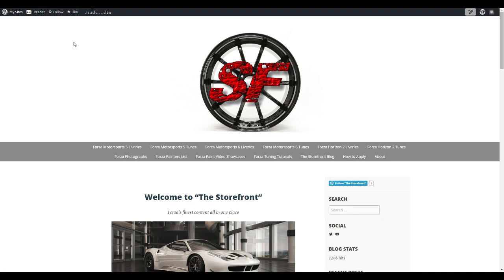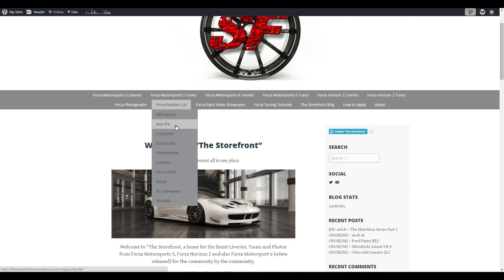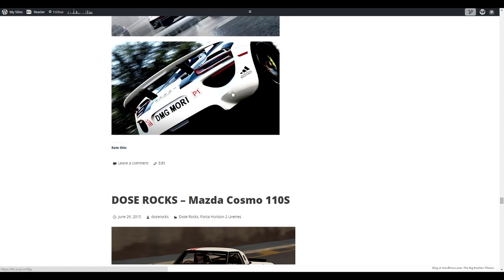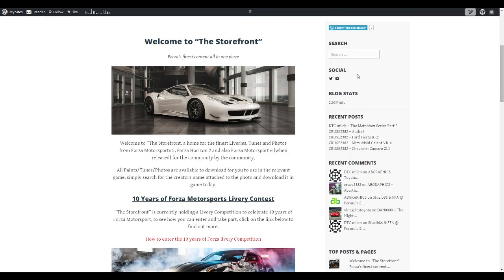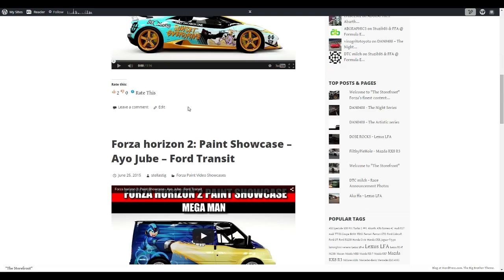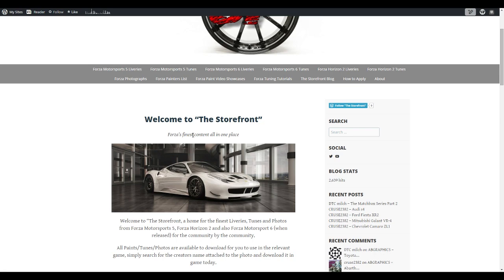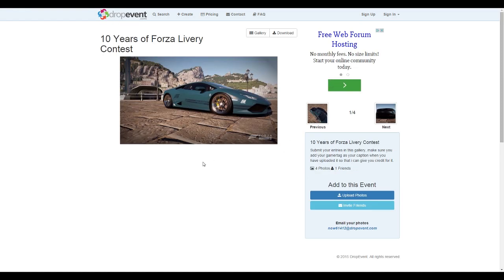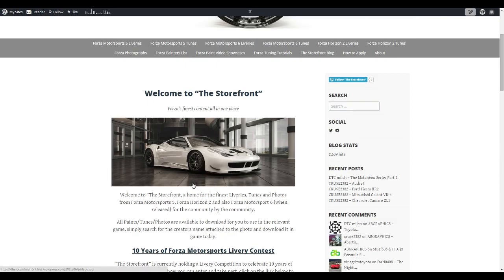"The Storefront" - The Best Of Forza's Content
Forza Motorsports 6 Storefront: 10k Special for you guys and hopefully something that will keep on giving, hope you enjoy :)

Every penny of my YouTube earnings get donated each month to a different deserving charity, Make a difference to others by turning off adblock on my videos :)

Patrons - Supporting myself and Charities :)

*DTOWNBOSS41
*PAUL PRIDHAM
* TONY WHITE St Judes Childrens hospital
*DTC MILCH
*FIRE
*Dan Mcleod
*ROB
*GARETH CHAMPION

Forza Horizon 2 again takes place during the fictional "Horizon Festival", this time being held in southern Europe, focusing on southern France and northern Italy. The game world has approximately three times more drivable area than that for the original Forza Horizon, with events set in Provence, Tuscany and Côte d'Azur, among other regions.[citation needed] Players will explore the region, taking part in races and special events in order to advance through the game. Events can take place at day or night, and a dynamic weather system is being added for the first time in a Forza-series game.
Among new features in the game is the "Bucket List", which is a group of challenges for the player to complete, similar to the 1000 Club in Forza Horizon. There will be two separate lists; one for France and another for Italy. It has also been confirmed that these challenges will be continuously updated to provide new challenges throughout the map. Car Meets are an online mode where players can meet up online and compare their cars, similar to "Forzavista" mode in Forza Motorsport 5. Players will also be able to interact with each other in Car Meets, including sharing tuning setups and liveries.

--- Tags ---